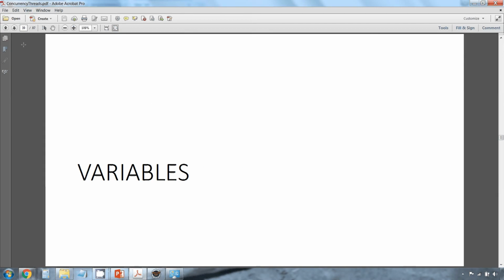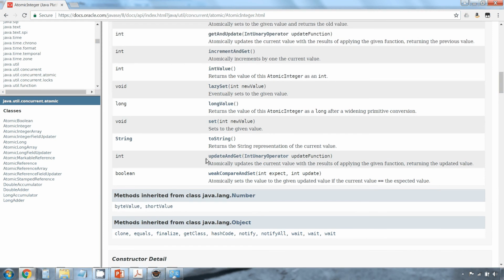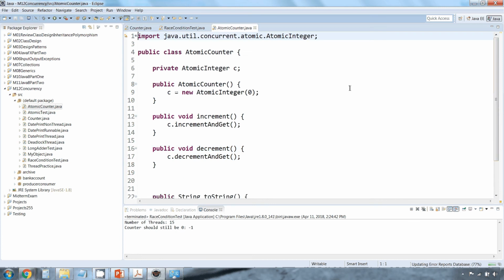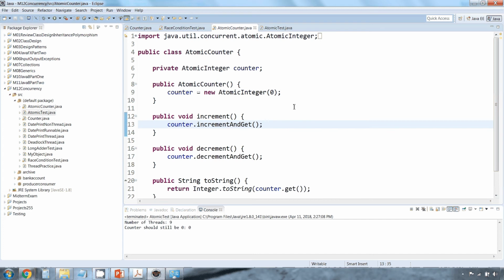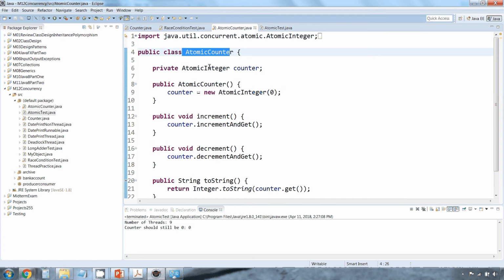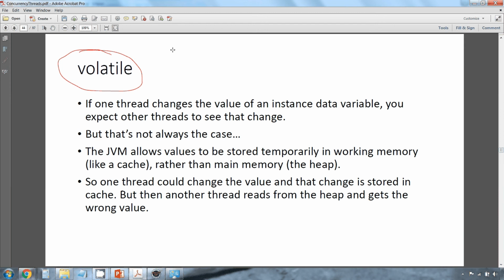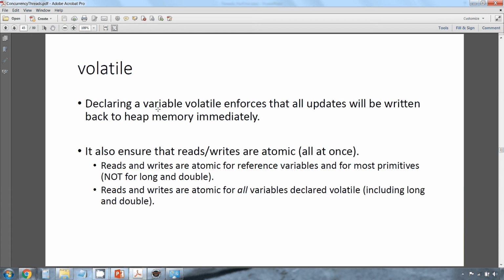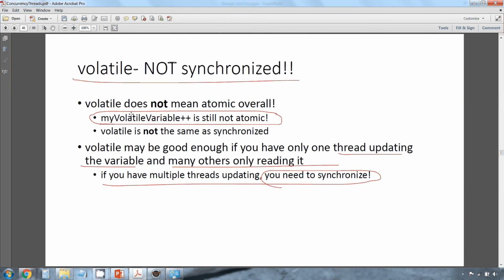Module12 ConcurrencyThreads 05 AtomicVolatile